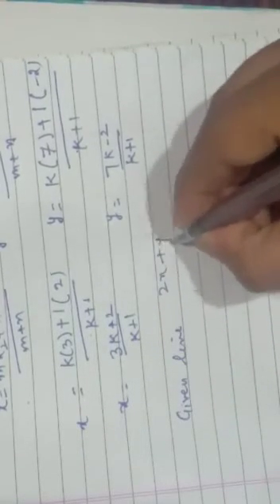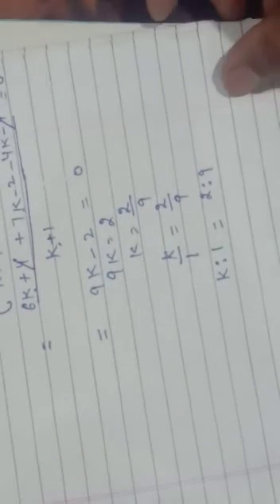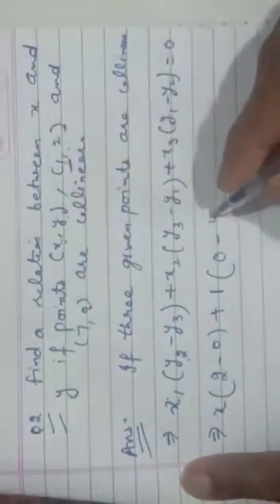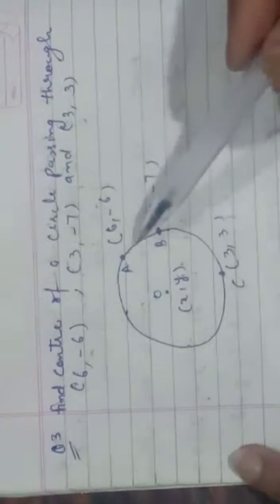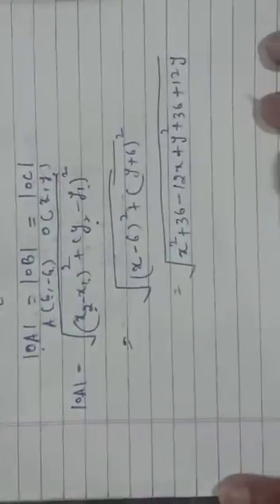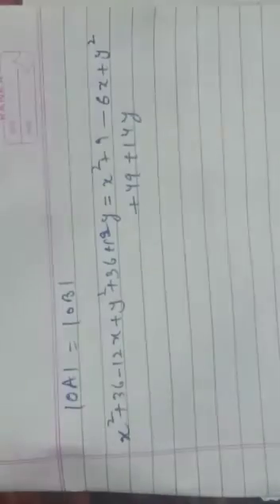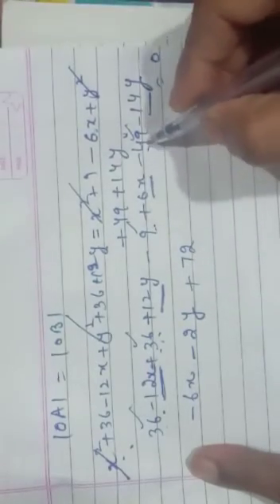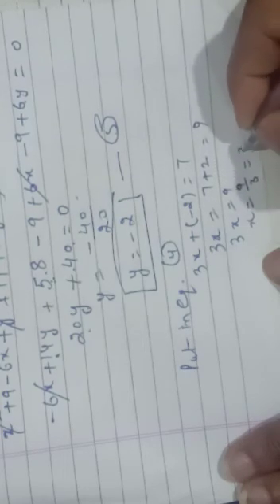Ms. Rajni Bala | Class- X | Subject- Maths | Ch- 7 (Coordinate Geometry) Mixed Problems